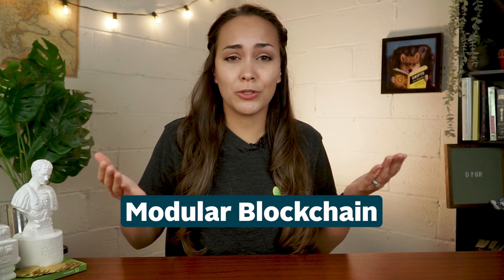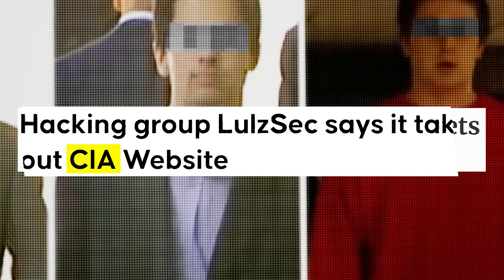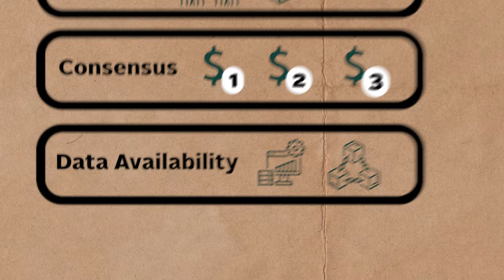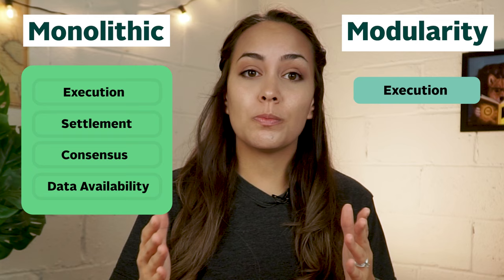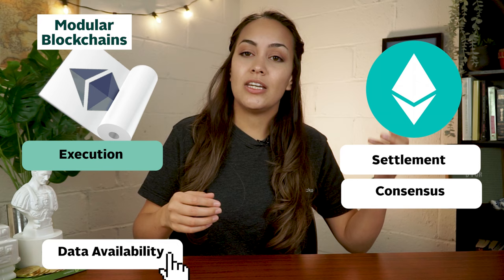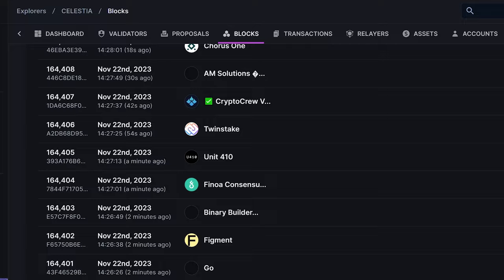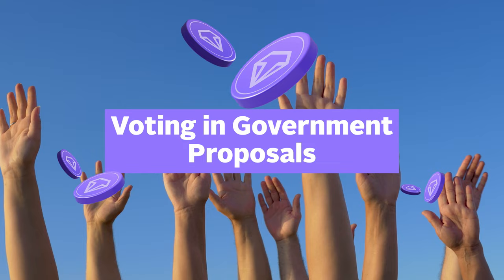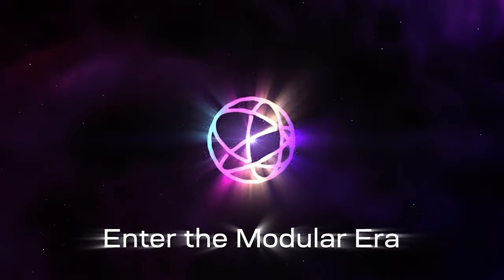Celestia ($TIA) Modular Blockchain Explained!! The Next BULL RUN Narrative?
Are modular blockchains the future? Learn about Celestia, its modular architecture, and how it aims to solve the data availability problem.

Timestamps:
00:00 Intro
00:37 Meet the team
02:04 Blockchain recap
04:06 What is Modular Blockchain?
04:49 Data Availability Sampling
06:51 DApps on Celestia
07:34 $TIA
08:30 Celestia Ecosystem
08:51 Outro